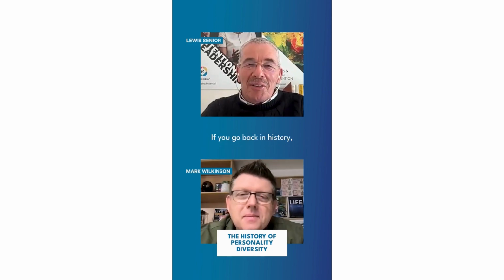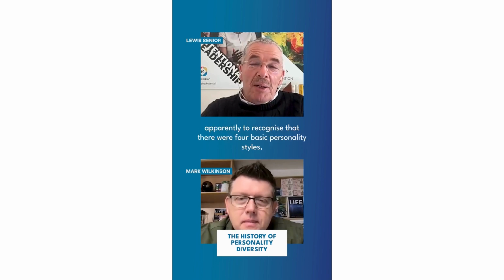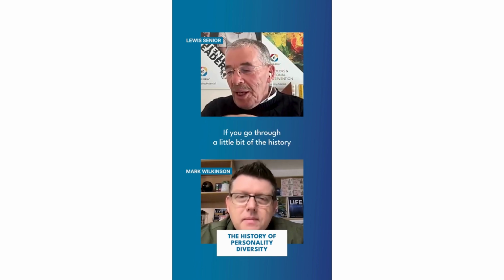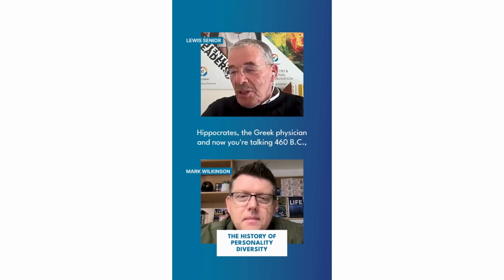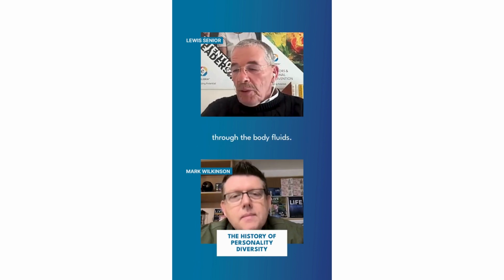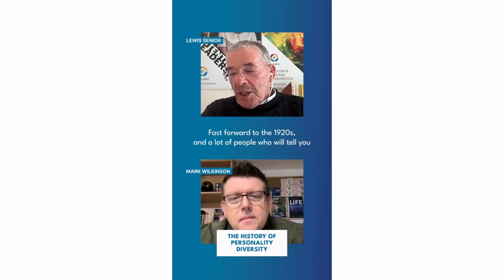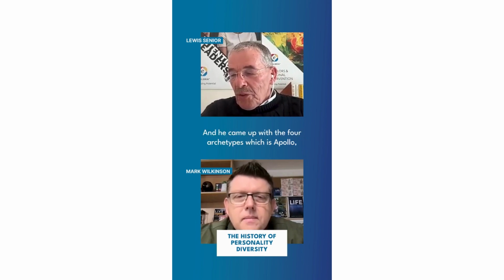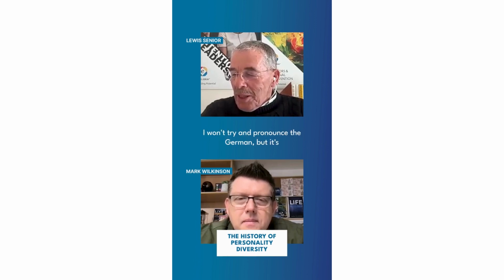The History of Personality Diversity & the E-Colours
Please enjoy these informative series of videos with Lewis Senior and Mark Wilkinson.

This 4th video in the series explains the origins and evolution of the study of personality diversity.